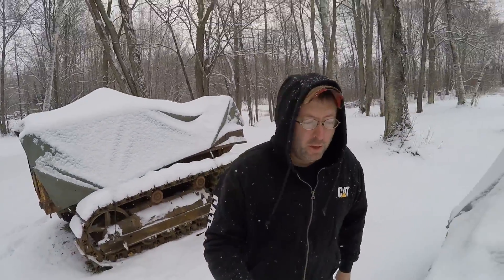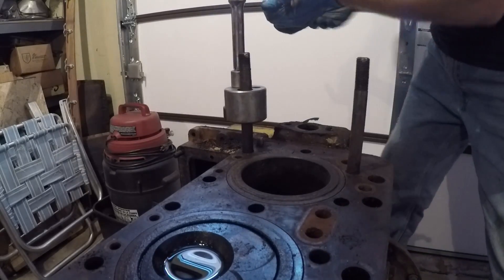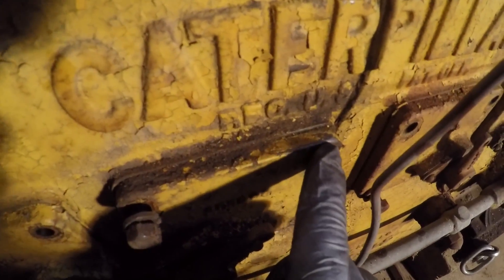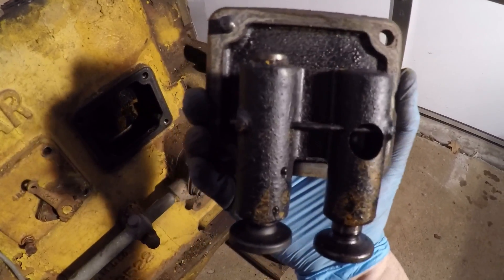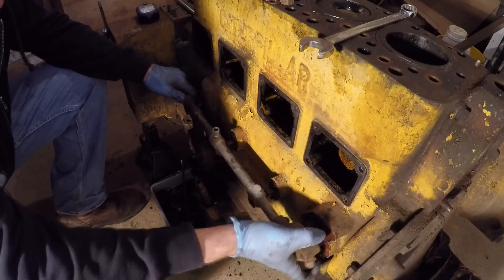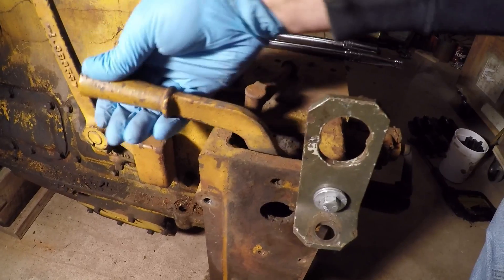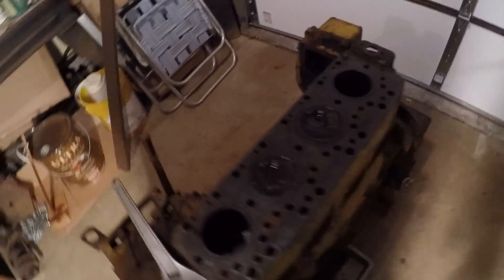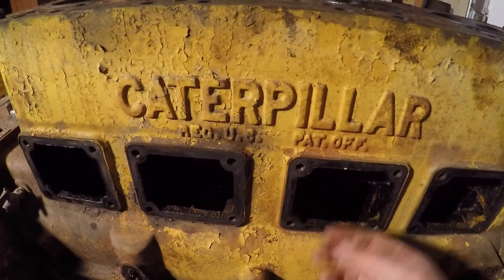Caterpillar D2 5J1113 Diesel Engine Disassembly - Day 1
Teardown of the stuck diesel engine from 5J1113.